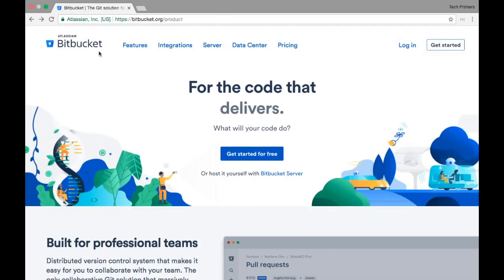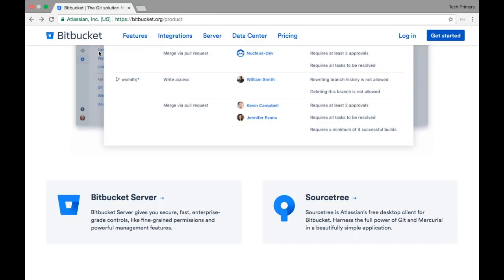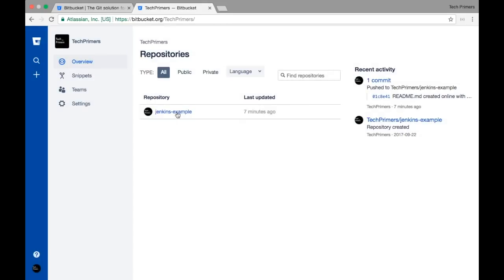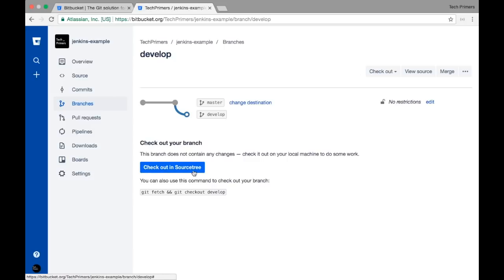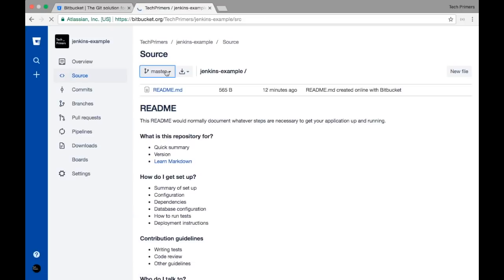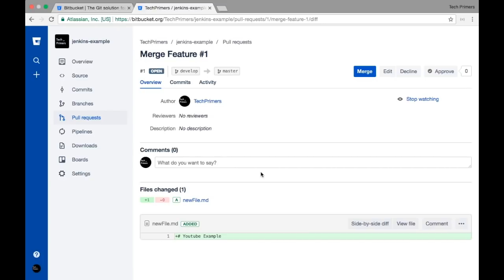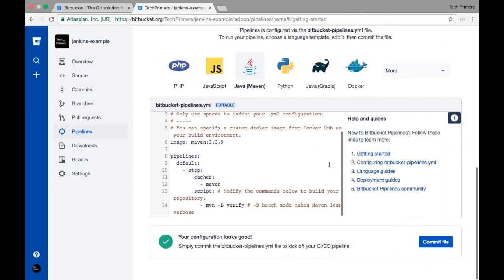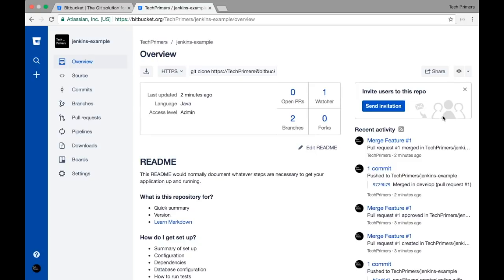What is BitBucket? | Tech Primers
This video covers What is BitBucket and how it helps in managing your Git Source Code Repository.